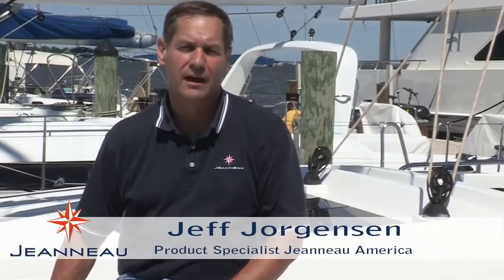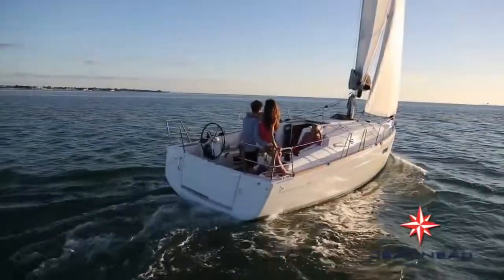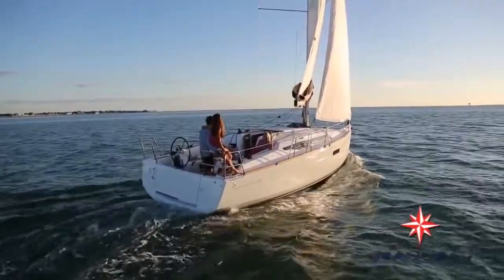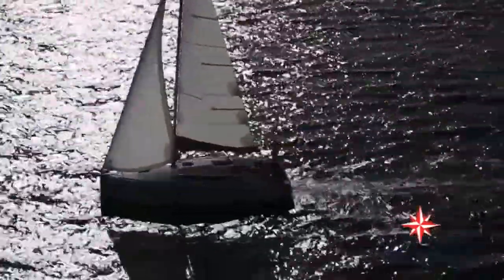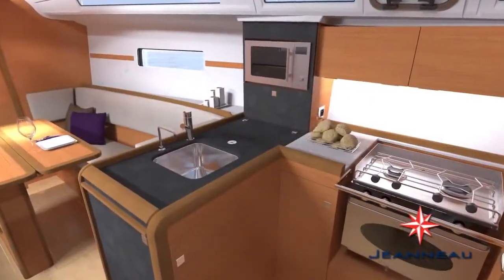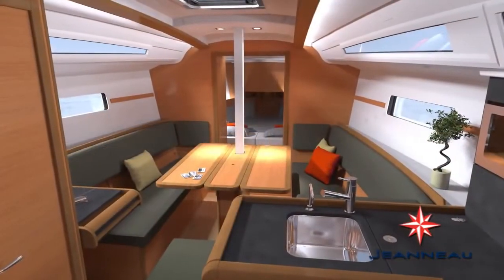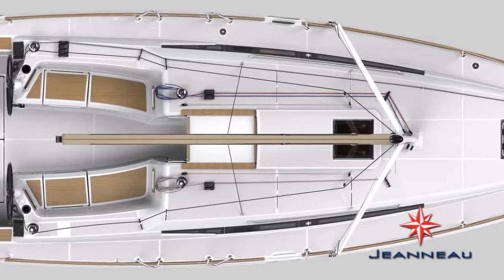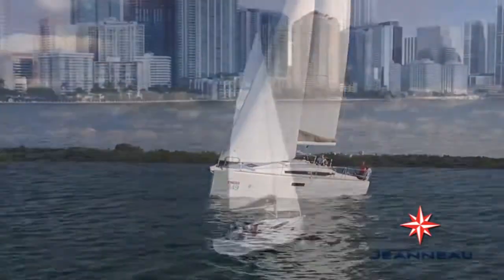Jeanneau Sun Odyssey 349 (Sold Archive Sales Video)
You can view further information on the Jeanneau Sun Odyssey 349 at Network Yacht Brokers Conwy - You can find additional information on the Jeanneau Sun Odyssey 349 such as specifications, images, prices and even a virtual tour of the boat. The Jeanneau Sun Odyssey 349 has been designed with both comfort and easy sailing in mind. Her innovative design features make the most out of available space on board creating an area for you to entertain friends and family onboard the Jeanneau Sun Odyssey 349.